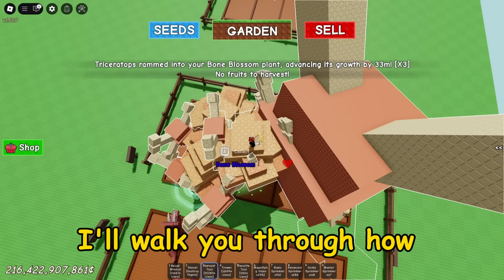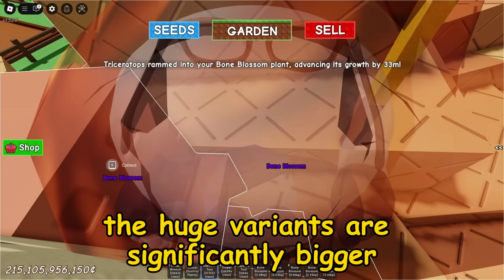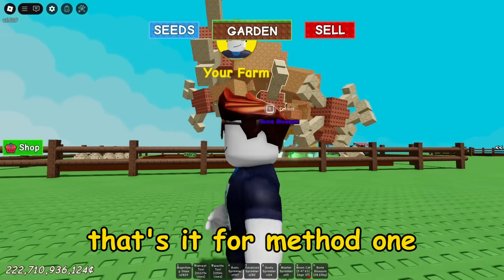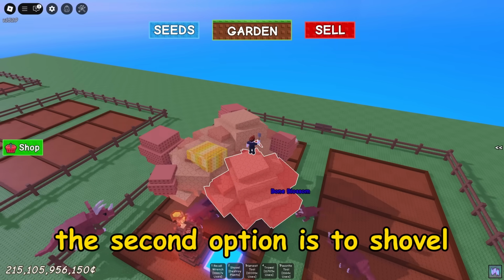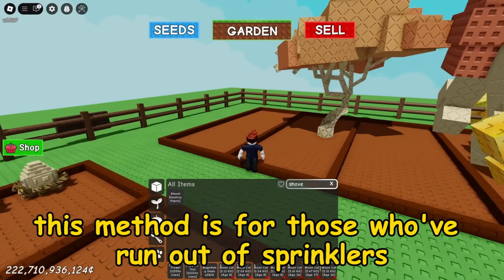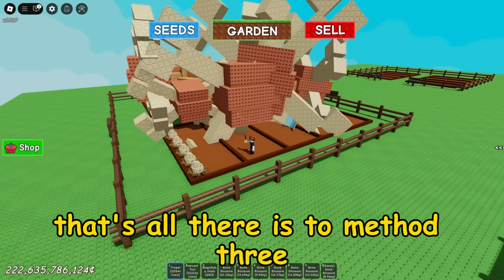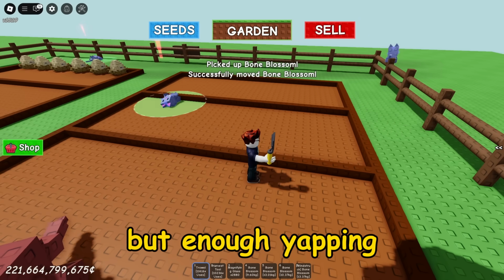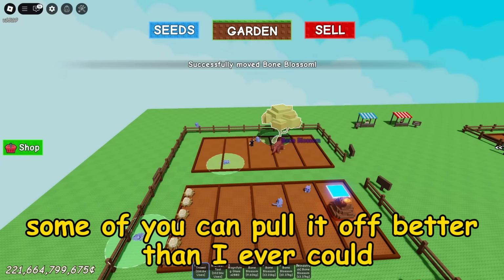BEST BONE BLOSSOM METHODS to MAKE BIG MONEY in Grow a Garden!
Want to grow massive Bone Blossoms and farm trillions in Grow a Garden? In this guide, I’ll show you the best methods - from casual sprinkler farming to the advanced Moon Cat glitch method. Learn how to use the Sprinkler Method, Triceratops farming, and Moon Cat overlaps for maximum profit. I’ll also reveal a hidden glitch that top players use to attain the best bone blossom sizes! Bone Blossom now fully replaces Candy Blossom.

✅ Topics Covered:
• Grow a Garden glitch for huge blossoms
• Sprinkler method Grow a Garden setup
• Bone Blossom Grow a Garden tips
• Moon Cat multiplier glitch
• How to farm with Triceratops, Moon Cats, and more
• Grow a Garden money method for fast trillions

🎁 Giveaway: 5 Triceratops, 3 Moon Cats & Starfishes. Comment your ROBLOX username + keyword

⏱ Timestamp Chapters
00:00 - Intro
00:37 - Fastest Way to Get Another Bone Blossom Seed
01:19 - Huge Variant Mechanics Explained
02:01 - Method 1: Sprinkler Method
03:52 - Method 2: Triceratops + Sprinklers Introduction
05:07 - Triceratops / Echo Frog buggy interactions
05:43 - Method 2: Triceratops + Sprinklers Application
06:54 - Giveaway
07:08 - Method 3: Triceratops + Moon Cat Method (No Sprinklers)
09:04 - Method 4: Method 3 + Sprinklers
10:15 - Echo Frog vs Triceratops
10:40 - Secret Glitch for Max Multiplier